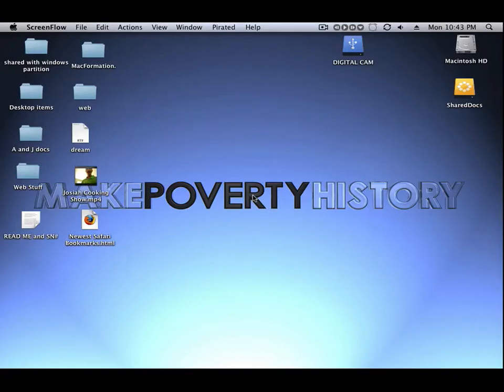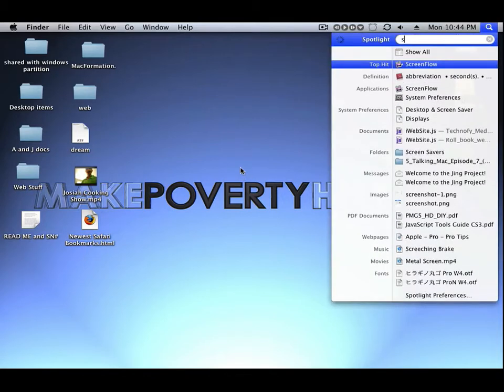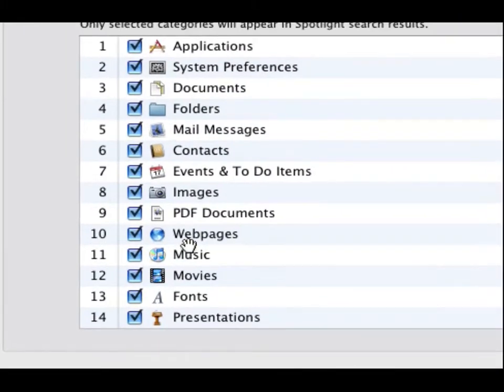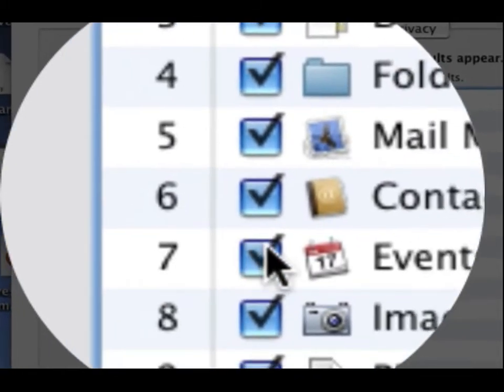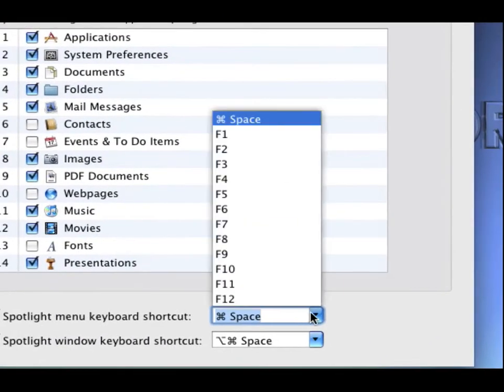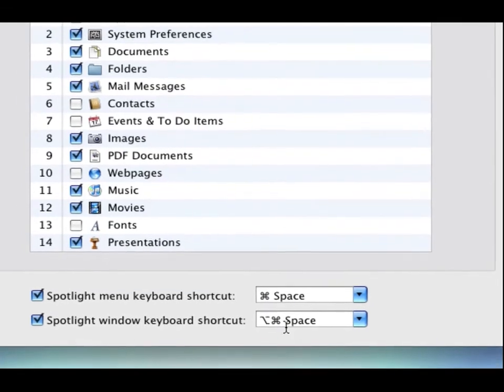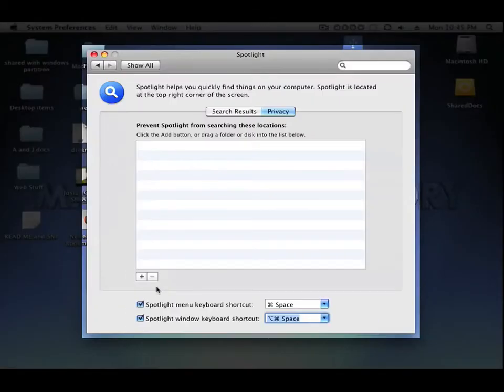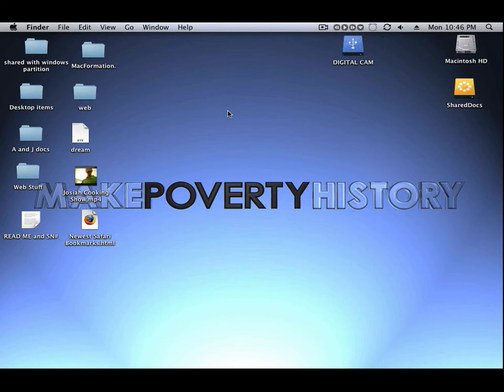Mac OS X "Leopard" Spotlight Preferences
We shine the Spotlight on Spotlight Preferences!